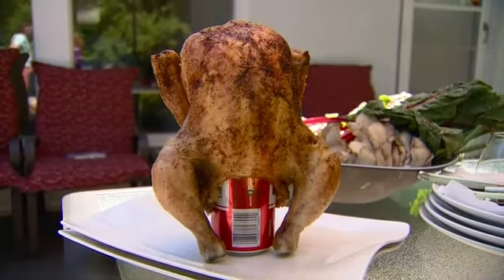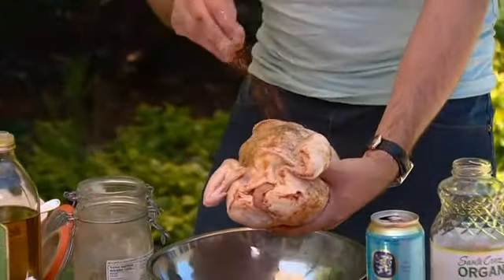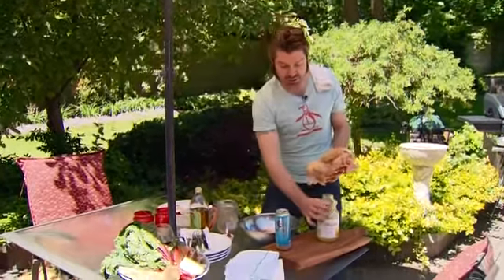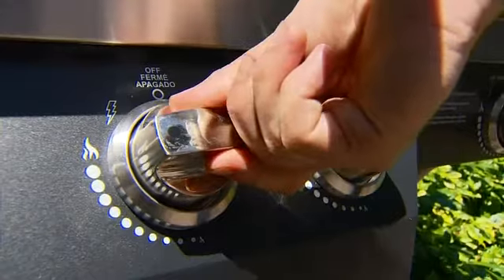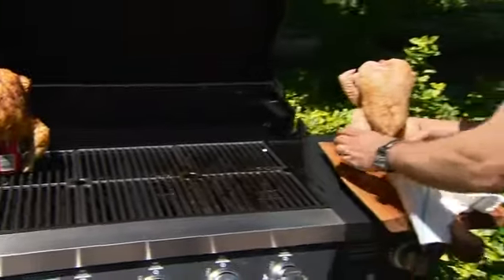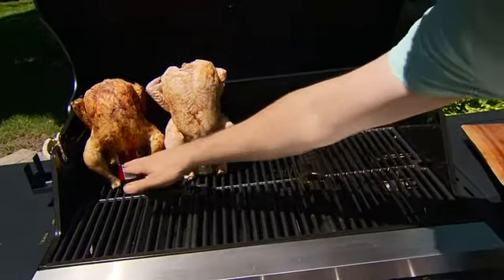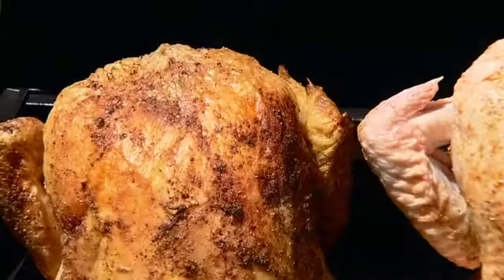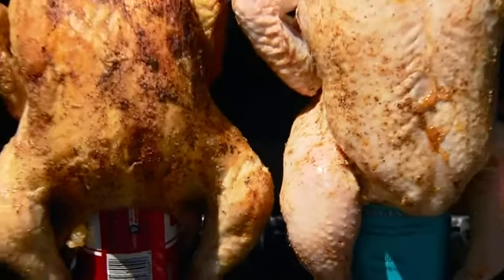Beer can chicken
Randy Feltis shares how to make chicken on your BBQ.